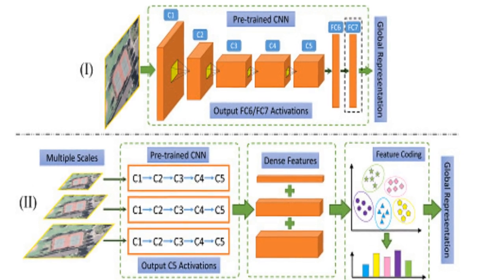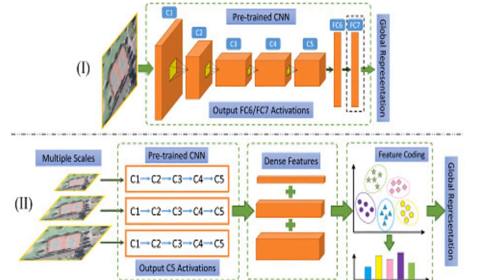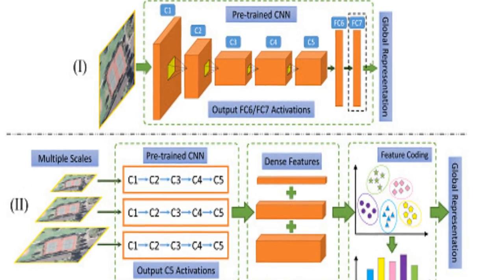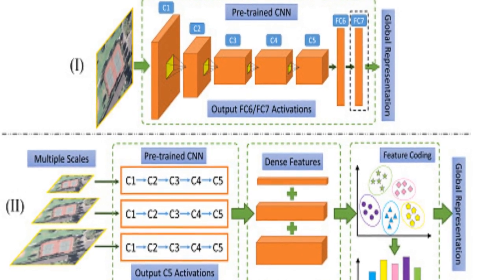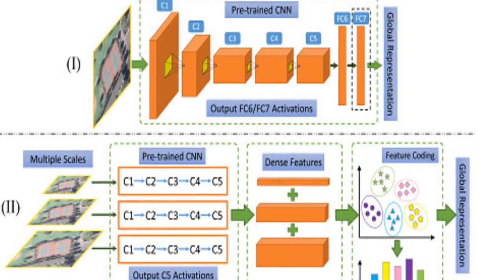Transferring Deep Convolutional Neural Networks for the Scene Classification of High-... | RTCL.TV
### Keywords ###

### Article Attribution ###
Title: Transferring Deep Convolutional Neural Networks for the Scene Classification of High-Resolution Remote Sensing Imagery
Authors: Fan Hu, Gui-Song Xia, Jingwen Hu ,and Liangpei Zhang
Publisher: MDPI AG
DOI: 10.3390/rs71114680

### Video Timestamps ###
0:00:00 - Summary
0:01:00 - Title
0:01:06 - Tail
0:01:10 - End